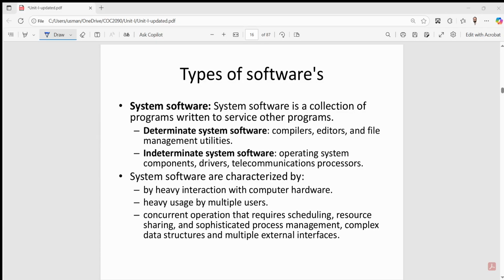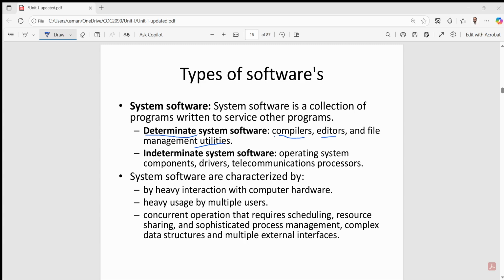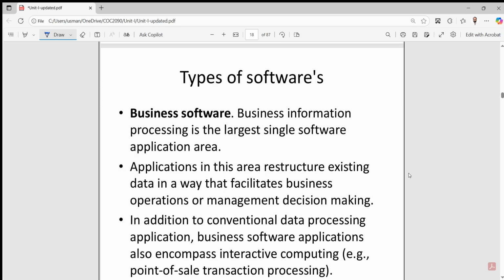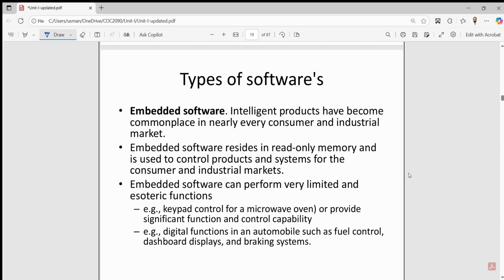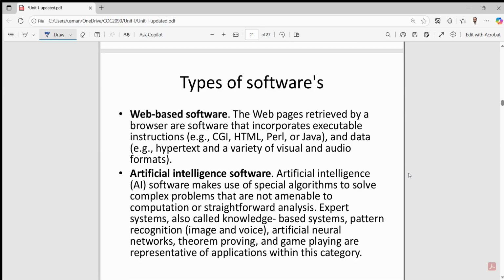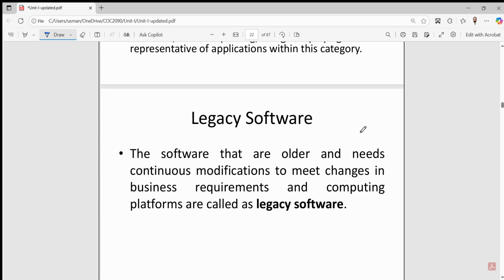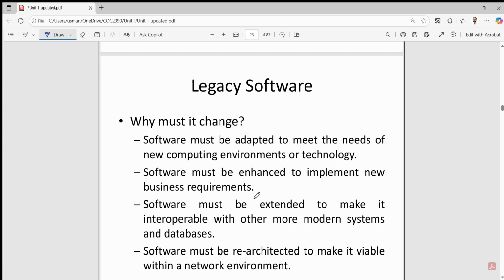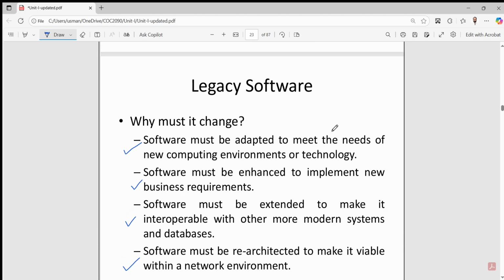SE-1.4-Type of Software and Legacy Systems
This is a video lecture in which we had discussed about various types of software and then followed by a quick short overview of legacy systems and the reasons these legacy systems much change.